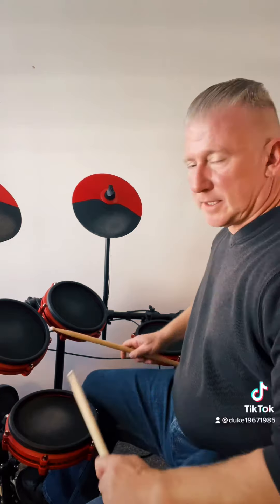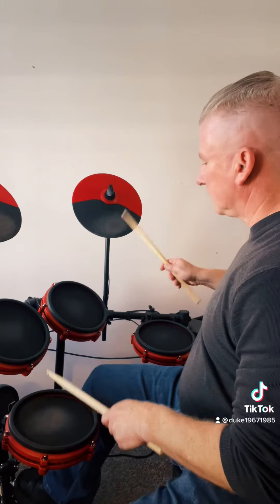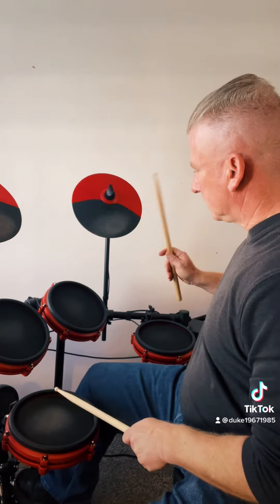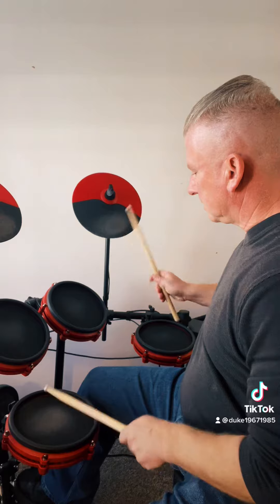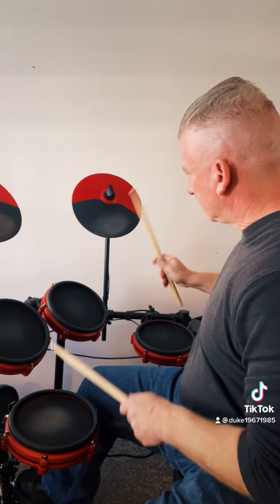How to enhance your drum grooves using the ride cymbal - Part 1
In this video I start a mini series which focuses on different rhythm patterns on the ride cymbal to enhance your drum grooves and make them more interesting.

Please check out the Amazon links below for drum kits and drum accessories￼:

ELECTRONIC DRUM KITS
DRUM KITS:
1. GRETSCH
2. DONNER
DRUM STICKS
DRUM PRACTICE PADS
ROTO TOMS
ZILDJIAN CRASH CYMBALS
ZILDJIAN PING RIDE CYMBALS
DOUBLE BASS DRUM PEDALS
DRUM THRONES:
1. STARFAVOR
2. DONNER HEAVY DUTY